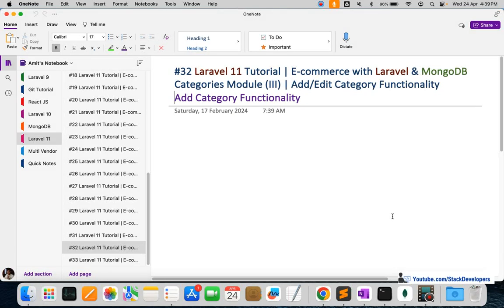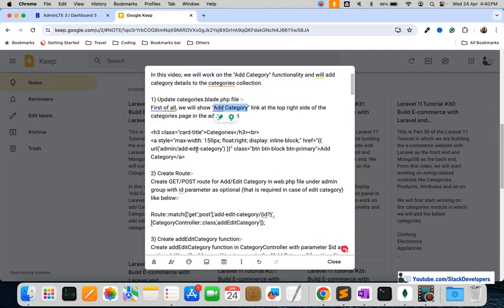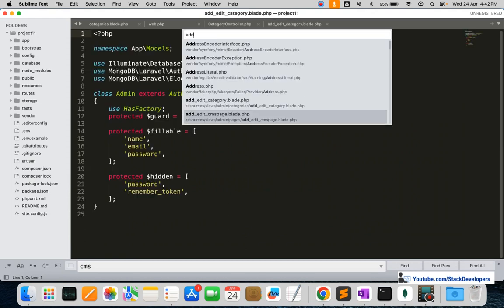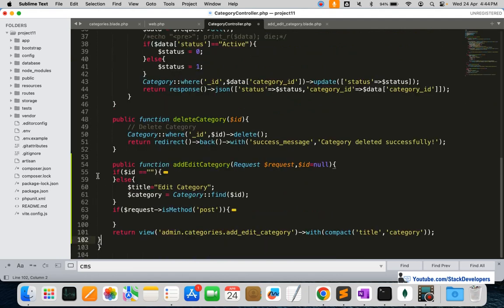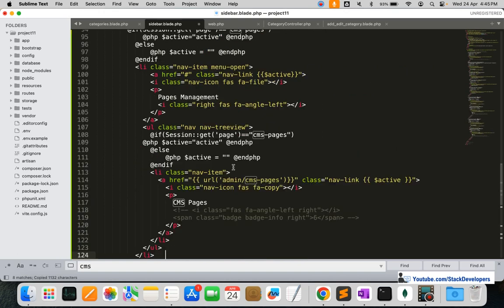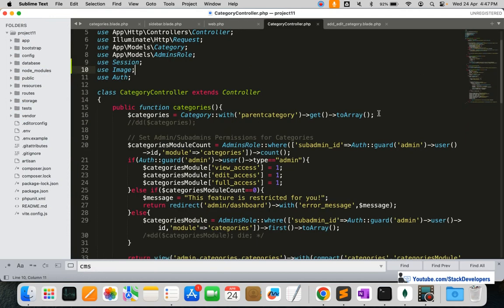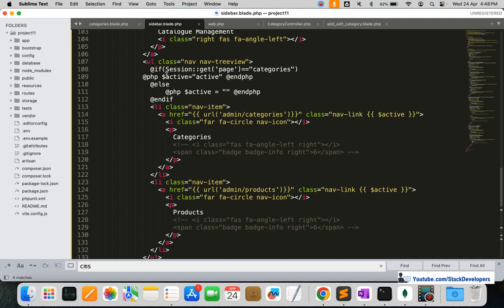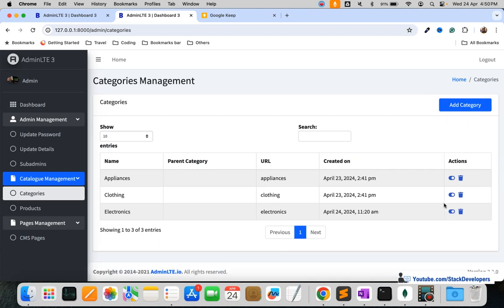Laravel 11 Tutorial with MongoDB #32 | Categories Module (III) | Add/Edit Category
This is Part 32 of the Laravel 11 Tutorial in which we are building the e-commerce website with Laravel as the front end and MongoDB as the back end. We will continue working on the Categories module.

In this video, we will work on the "Add Category" functionality and will add category details to the categories collection.

1) Update categories.blade.php file :-
First of all, we will show "Add Category" link at the top right side of the categories page in the admin panel.

2) Create Route:-
Create GET/POST route for Add/Edit Category in web.php file under admin group with id parameter as optional (that is required in case of edit category) like below:-

Route::match(['get','post'],'add-edit-category/{id?}',[CategoryController::class,'addEditCategory']);

3) Create addEditCategory function:-
Create addEditCategory function in CategoryController with parameter $id as optional. We will add a condition to execute the "Add Category" functionality in case $id is empty otherwise "Edit Category" functionality if $id is coming.

4) Create add_edit_category.blade.php file :-
Now we will create add_edit_category.blade.php file at path /resources/views/admin/categories/ and will add admin design to it and will create add/edit category form.

We will create Add/Edit Category form with the help of General/Advance forms given in AdminLTE template. We will copy form design from AdminLTE template from general.html and advance.html files located at path /AdminLTE-3.0.2/pages/forms/ of AdminLTE folder as shown in video.

Now our "Add Category Form" design is ready.

Now, we will work on the submission of the Add Category form and will add category details to the categories collection.

5) Update addEditCategory function :-
Now we will update addEditCategory function at CategoryController to add query for adding category details in categories table and return the user to categories page with success message.

We will only add main category for now that does not have any parent category so we will add parent_id as 0 for now.

6) Include Header Statements:-
Include Session and Image class at the top of CategoryController :-
use Session;
use Image;

7) Update categories.blade.php file :-
We will show a success message on the categories page if a category is successfully added.

Now you can see in the video we can able to add a category successfully. In the next video, we will work on validating the add category form.